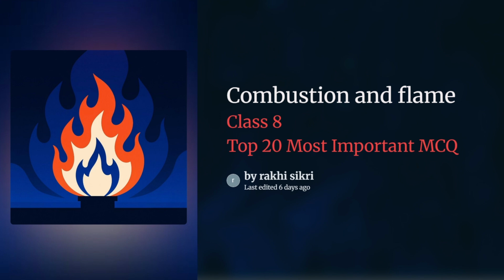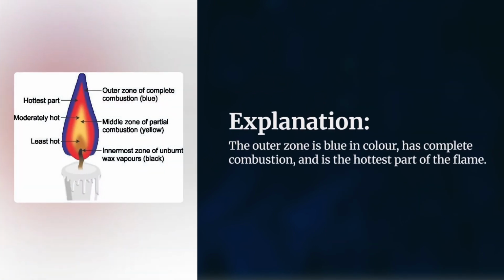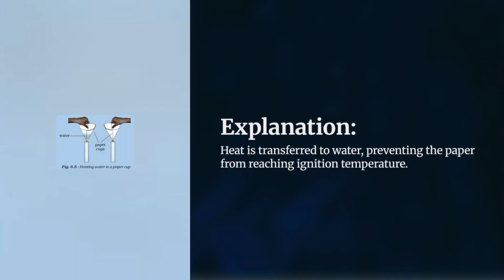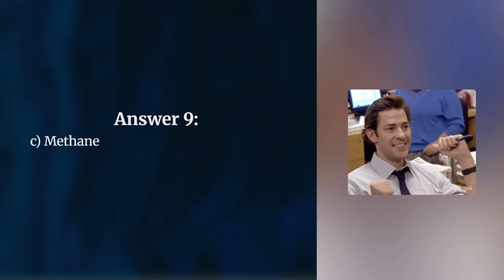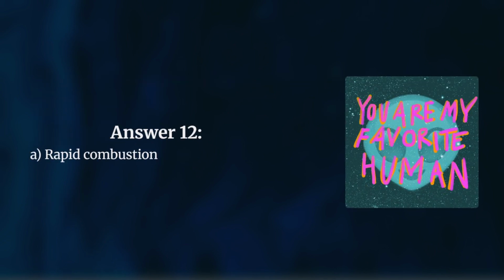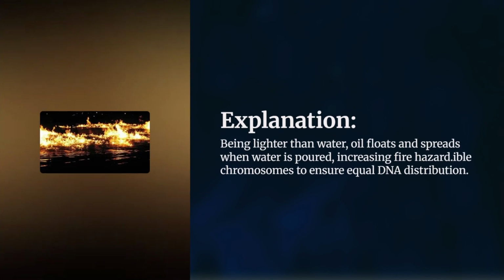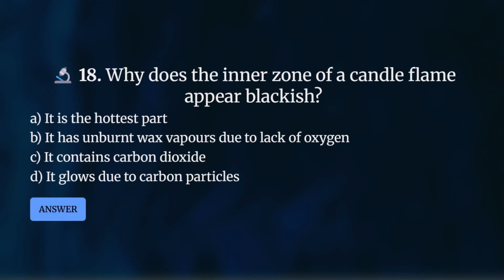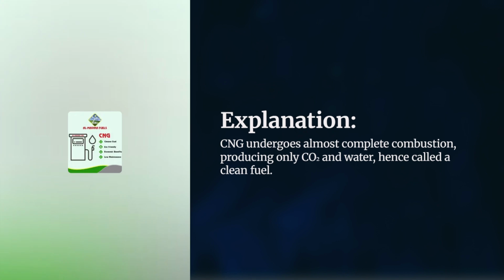Combustion and flame Class 8 Science | Class 8 Science MCQ for exams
Prepare smartly for your Class 8 Science exams with this exclusive video on 20 Higher Order Thinking Skills (HOTS) MCQs from the chapter Combustion and Flame (NCERT/CBSE).
Each multiple-choice question comes with the correct answer and a clear explanation to help you understand concepts like:

✅ Conditions of combustion
✅ Zones of a flame (inner, middle, outer)
✅ Ignition temperature
✅ Complete vs incomplete combustion
✅ Calorific value of fuels
✅ Why CNG is a clean fuel
✅ Harmful effects of CO

This video is perfect for exam preparation, quick revision, quizzes, and practice for HOTS questions.